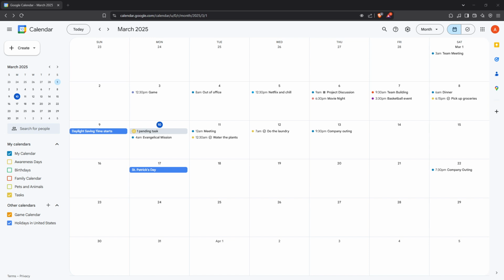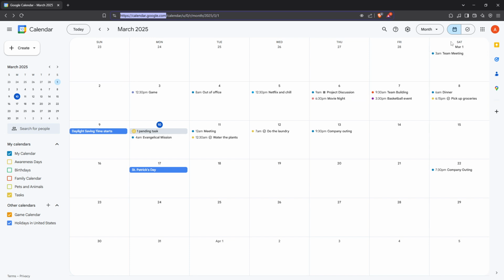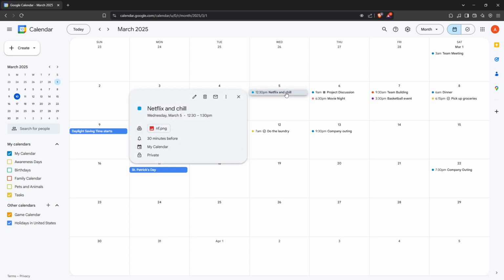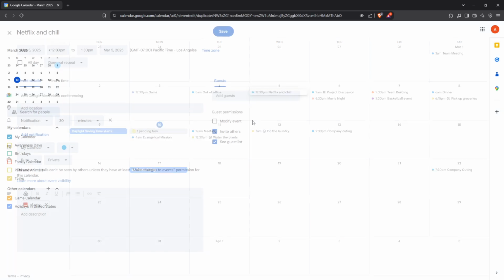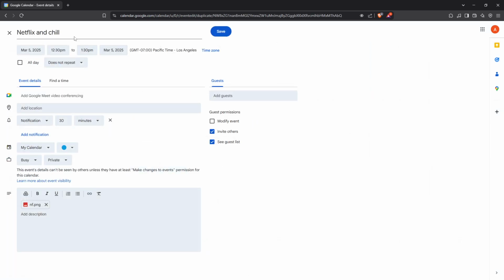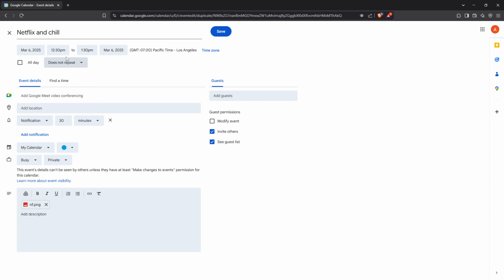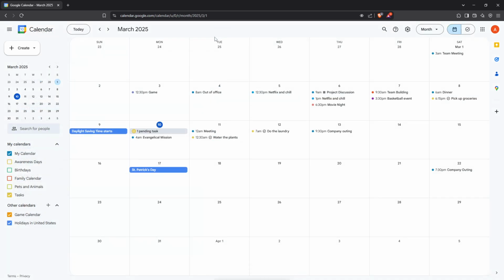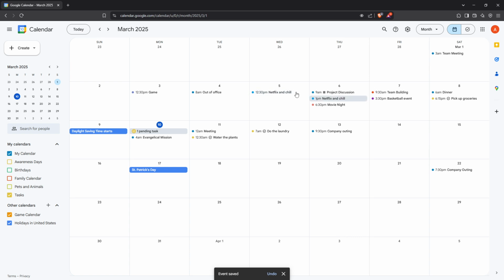Google Calendar Copy Event [2025 Full Guide]